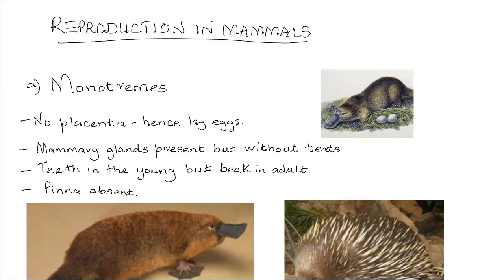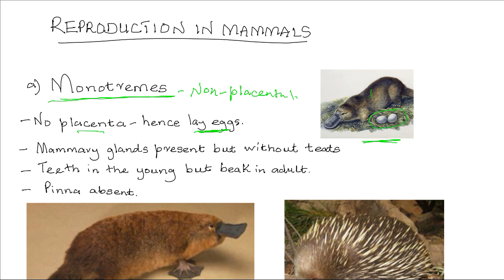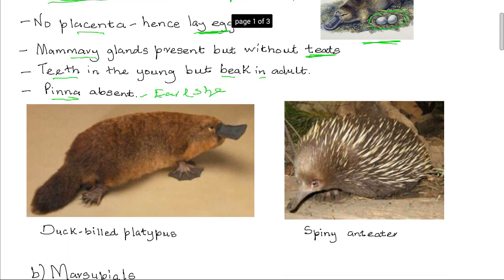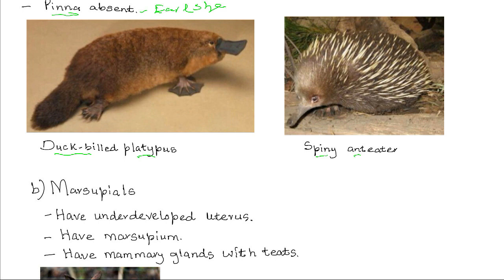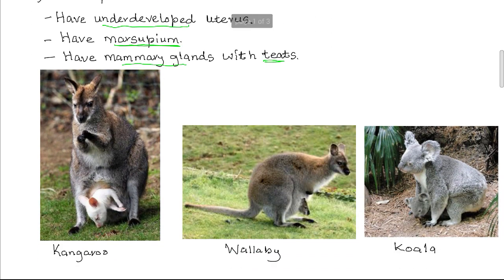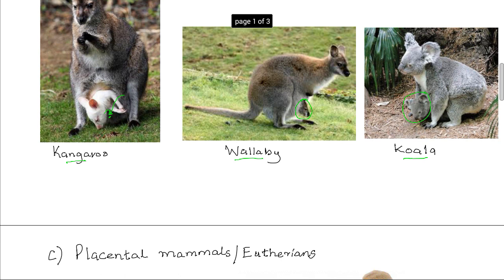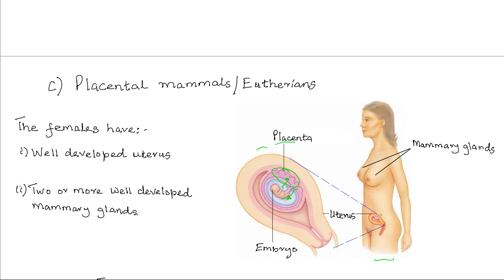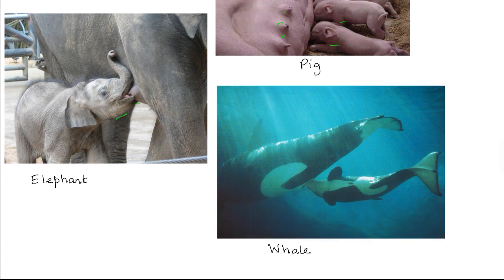Reproduction in mammals